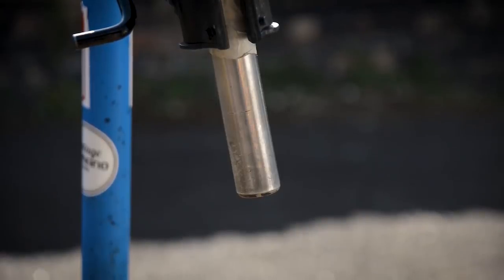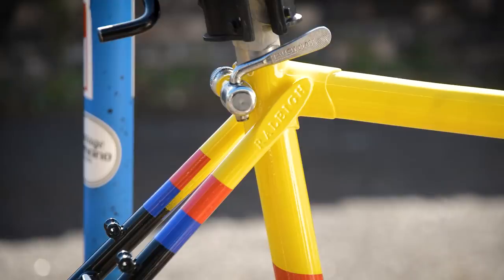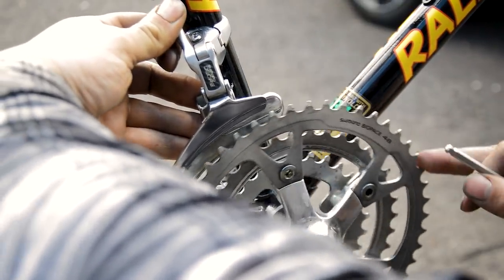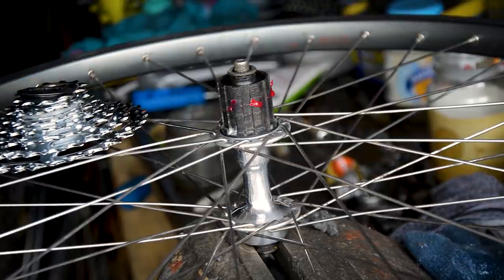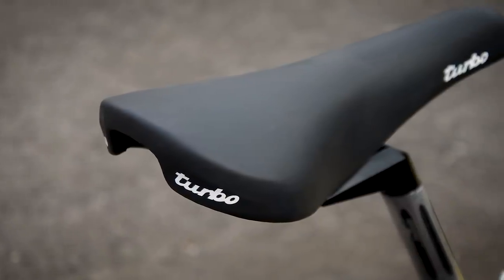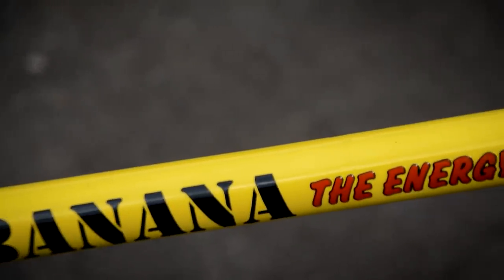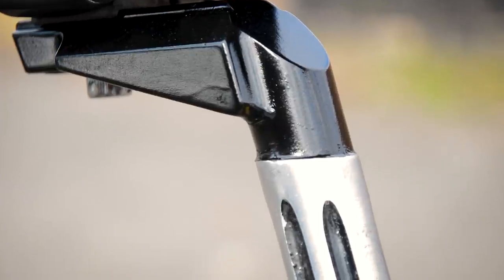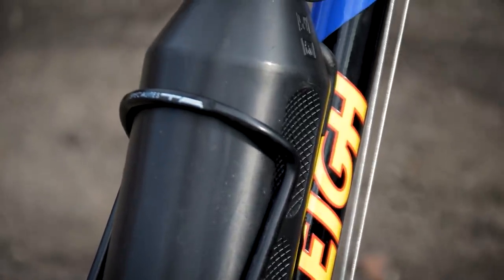1987 Raleigh Avanti - Team Banana - Vintage Mountain Bike Restoration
"New" Products Links
Schwalbe Smart Sam 26" x 2.25"
VP 68x122.5 Bottom Bracket
SRAM PC830 Chain
Shimano HG41 Cassette
Kool Stop MTB Contoured Brake Pads (Similar)
Clarks Grips  :
Selle Turbo Saddle  :
Step Down Ferrules  :
Decals  :  H Lloyd Cycles
Paint  :  Montana Gold + Spray Max 2K
Weldtite Grease
Jagwire 4mm Outer Gear Cable
Jagwire 5mm Outer Brake Cable
Jagwire Inner Gear Cable
Jagwire Brake Cable

In this video: Last year I picked up this weathered and worn Raleigh.  I'd spotted the Reynolds 531 decal and the Deore group.  After a bit of digging I'd found a match in the catalogues... a Raleigh Avanti.  A fairly uncommon bike but this was something different.  It had been painted yellow well, and then roughly painted black.  The 6 speed gearing had been replaced with 7 speed XT and the small GoD decal sat on the downtube.  A subscriber commented saying I should make a Team Banana replica and even offered up some paint and decals so that's what I've done.

While the Team Banana is a road bike there is an urban myth that some Avanti's were painted in Banana colours for promotion. maybe this is one that had the Team Banana treatment from GoD back in the day?